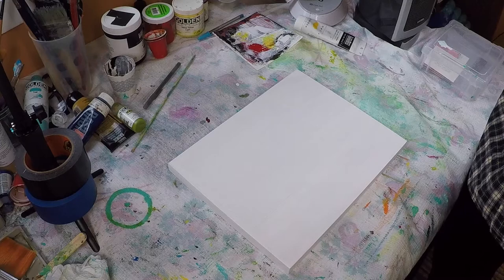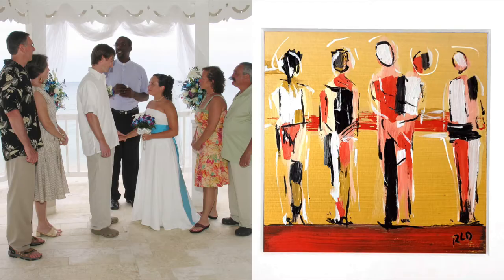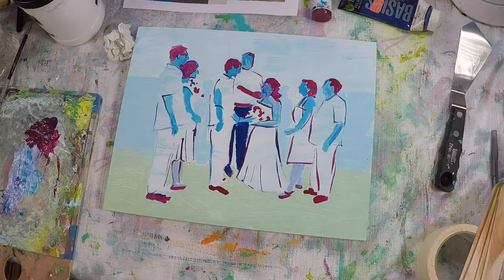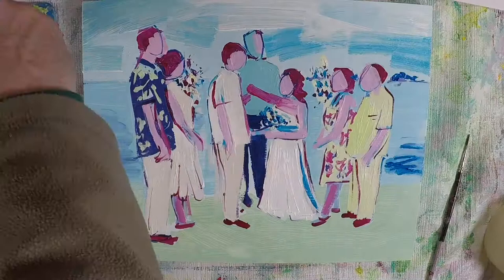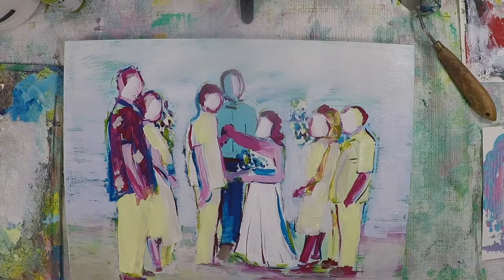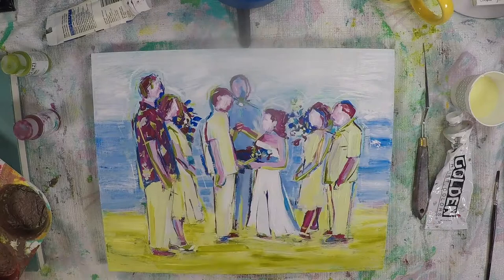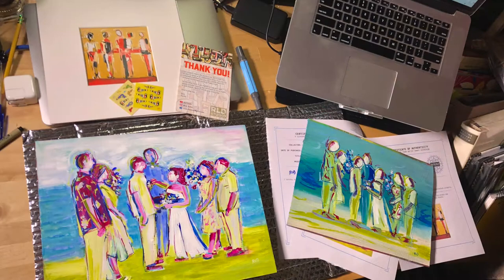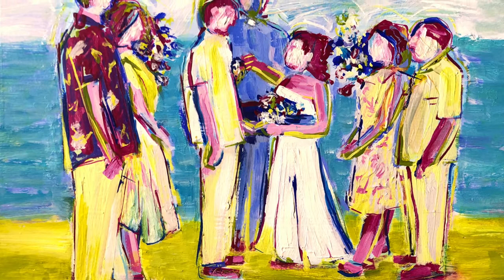Painting Abstract Portraits!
This is a process video start to finish of how I paint an abstract family portrait using acrylic paint. This commissioned painting is a gift for an old friend and former colleague. He’s giving it to his wife for their wedding anniversary. The task was to paint a wedding photo in an abstract style matching a figure painting I did that my buddy really liked. I used his wife favorite colors which I pulled from the wedding floral bouquet from the photo. I show each step from tracing the photo onto a gessoed wood panel to painting many layers and finding the balance of enough detail and simple abstract shapes and elements. I talk about the process of overcoming fear and doubt and how I painted a study in the middle of this process to check compare the main painting to, just so I could make sure I was on the right track. I hope you enjoy and get something useful out of this video.

00:00 - Intro, Transferring Image to Panel
00:53 - The Challenge
01:29 - Starting to Block in Colors
02:24 - Checking my Work
04:30 - Overcoming Fear and Doubt
06:33 - Final Touches and Wrap-Up